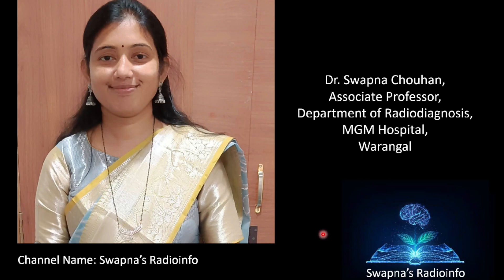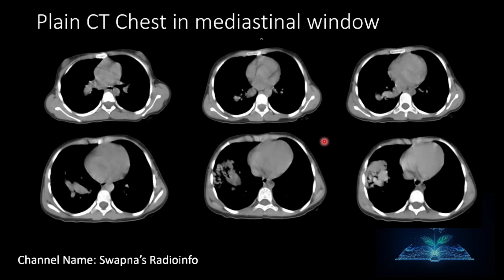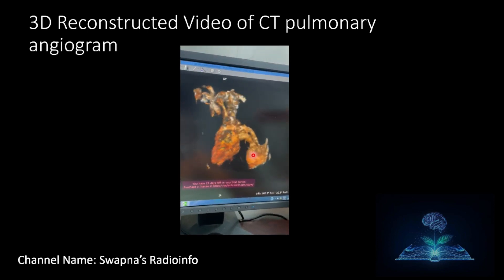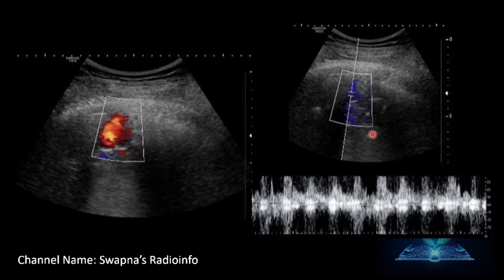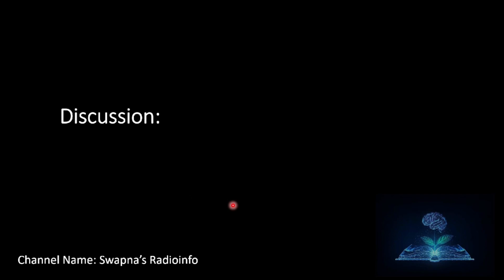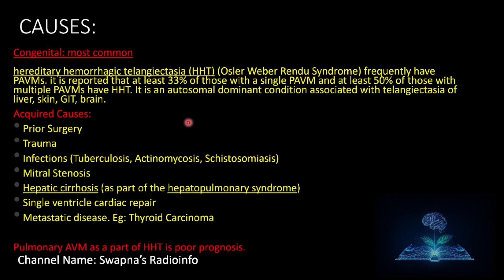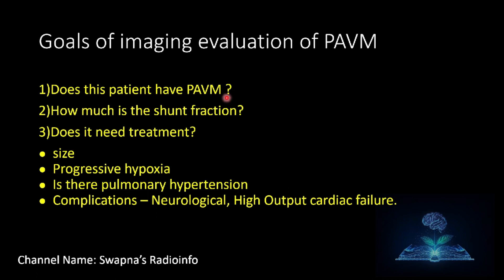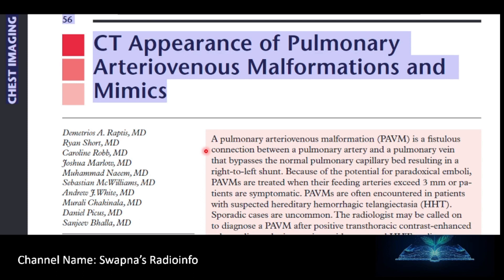Pulmonary AV malformation ,case of the month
Radiology channel  ,, swapnas Radioinfo